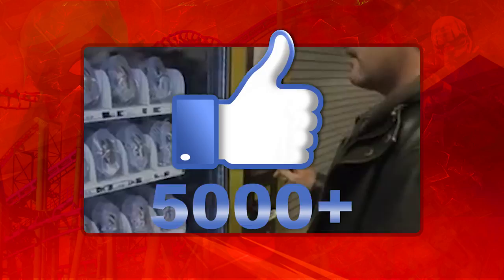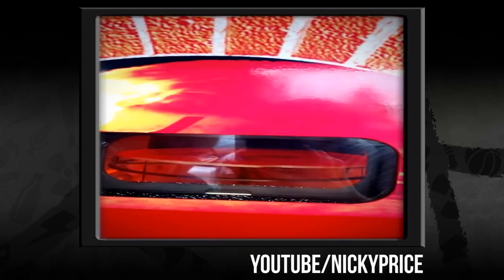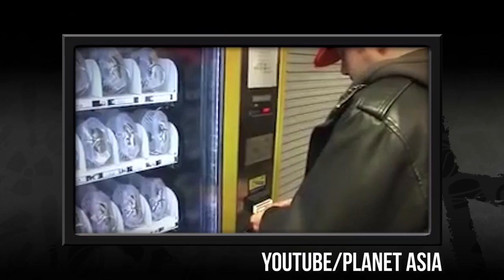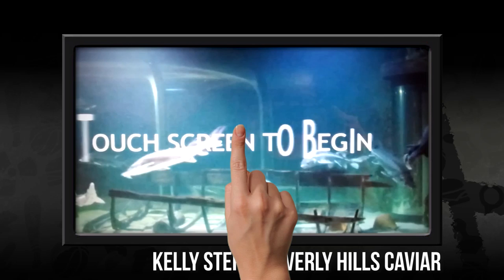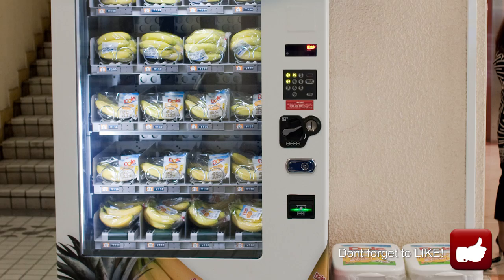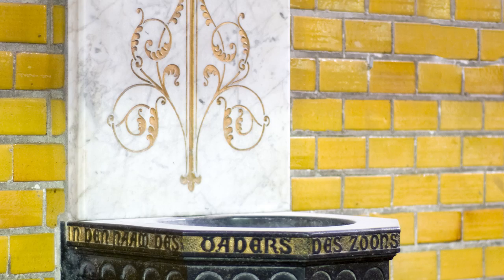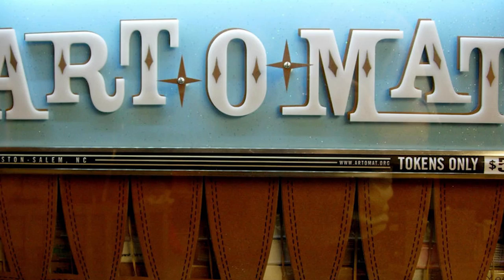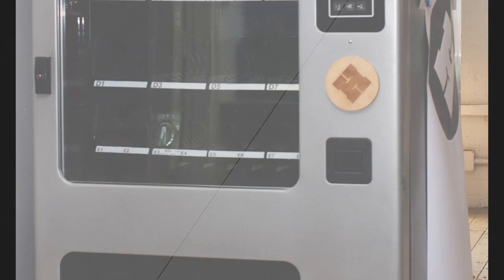Top 7 Weirdest Vending Machines In The World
Top 7 Weirdest Vending Machines In The World! (Strange Japanese Vending Machines)

Folks everywhere have long enjoyed the convenience of vending machines - whether to grab a refreshing soda or midday snack, these pay-and-select devices are pretty cut and dry. However, what happens when the products inside start thinking outside the box?  Today, let's take a look at 7 unusual vending machines!

7 - Pizza Vending Machine
6 - Live Crabs
5 - Caviar Vending Machine
4 - Banana Vending Machine
3 - Holy Water
2 - Recycled Art
1 - Underwear Vending Machine

Legal Information
image & video source ���VideoBlocks, BigStock